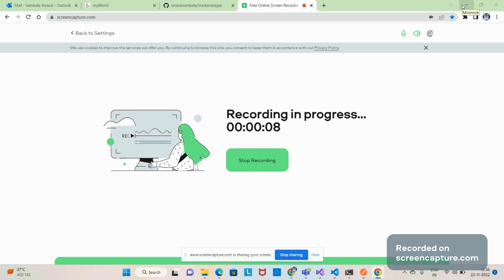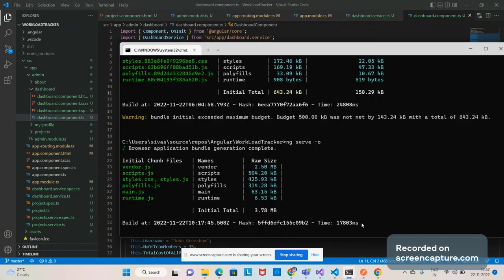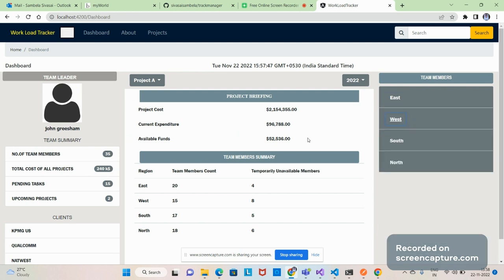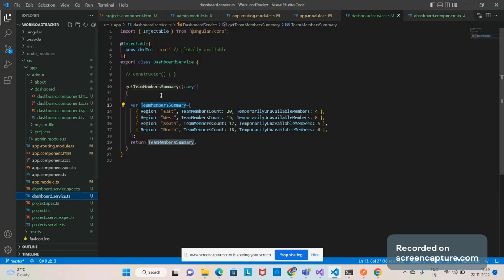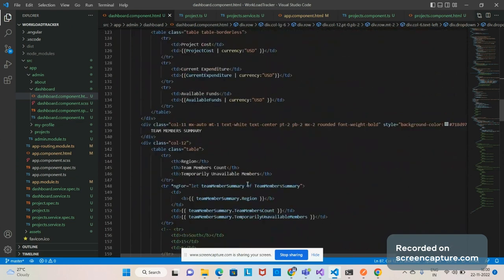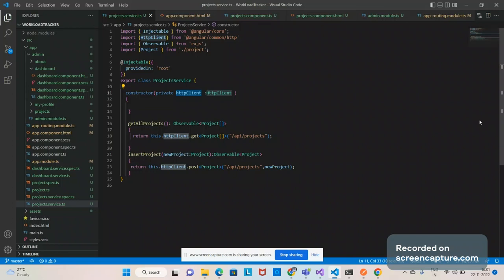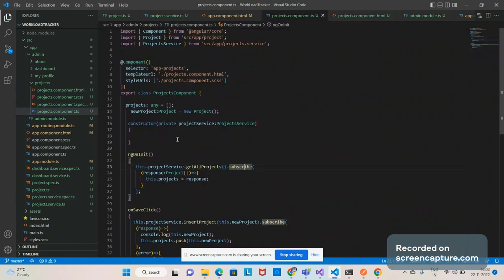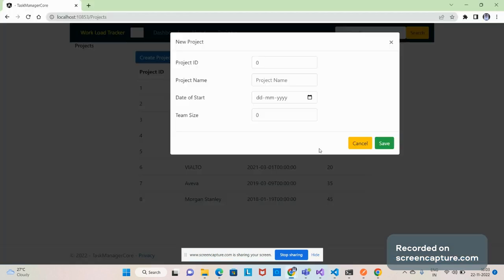WorkTrackManager App using Angular 13 and .NET CORE API as backend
Hi, i have learnt and built this TaskManager app using Angular 13 and .net core back end.